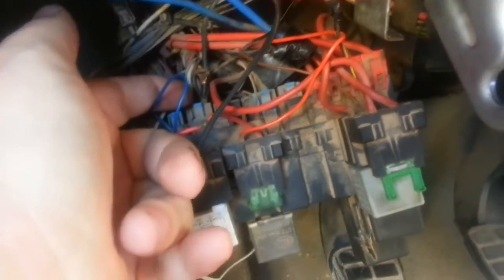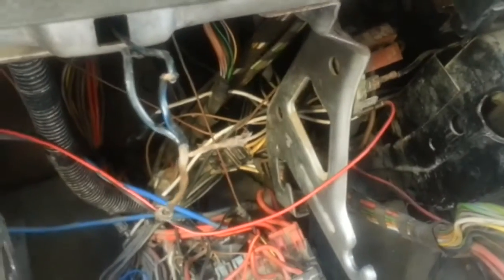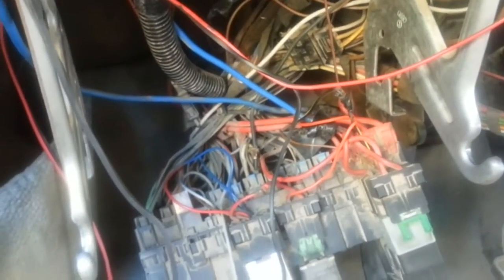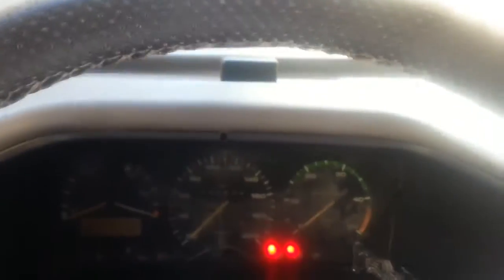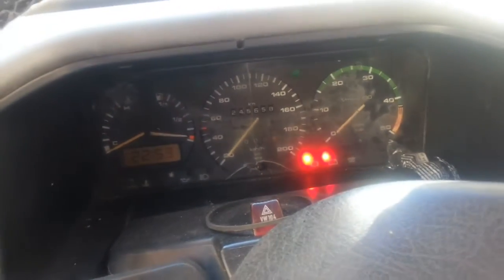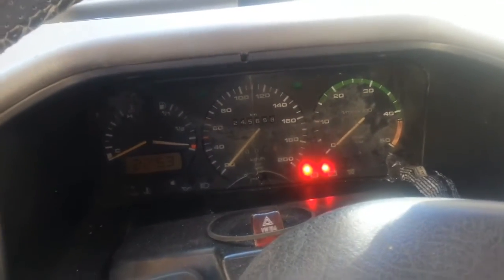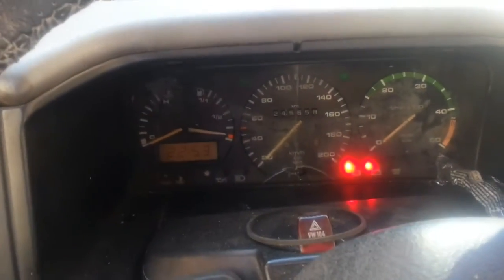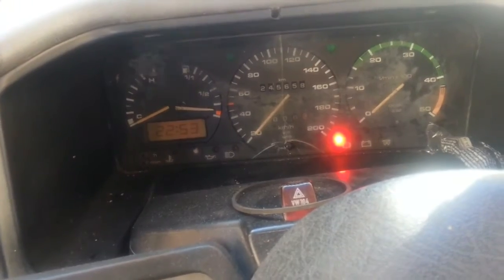VW T4 Won't start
Initially thinking it was a fuel issue and then began working my way through the electric system. It came down to something very simple and recommend looking for this first for anyone else with similar problems.